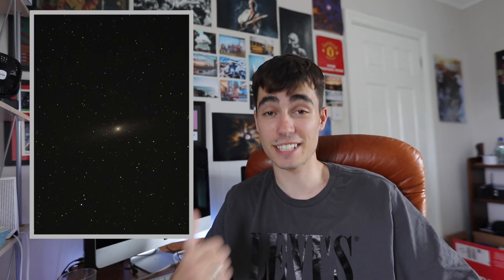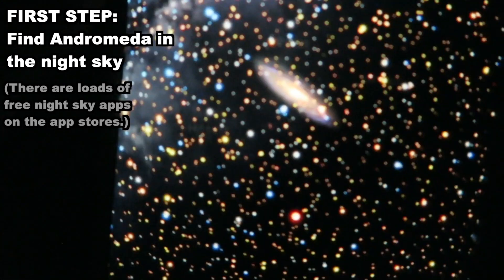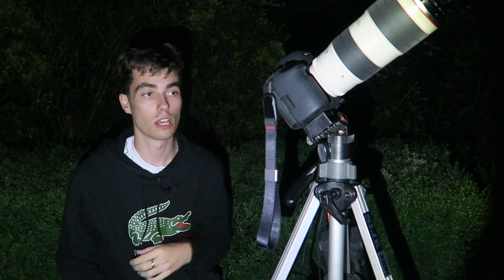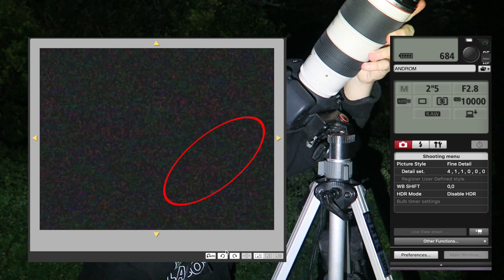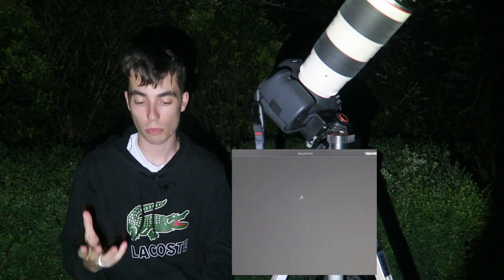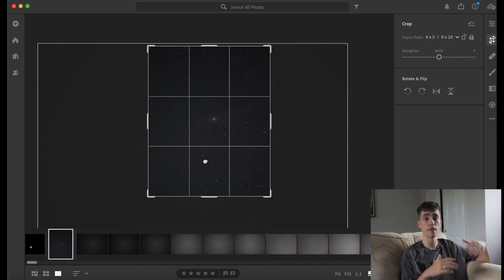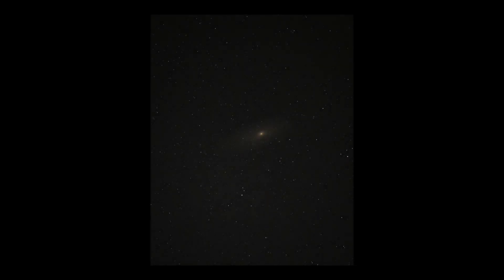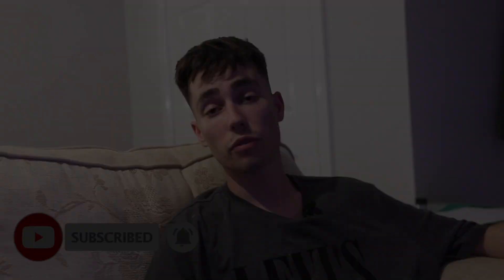How to take a photo of ANDROMEDA GALAXY without a STAR TRACKER!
In this video I show you how to take a photo of Andromeda Galaxy without a star tracker. This is just how I'd do it so if I've missed something, sorry! If you have any questions, leave them in the comments.

PLEASE FLAG SPAM OR HATEFUL COMMENTS! We’re here for a good time :)